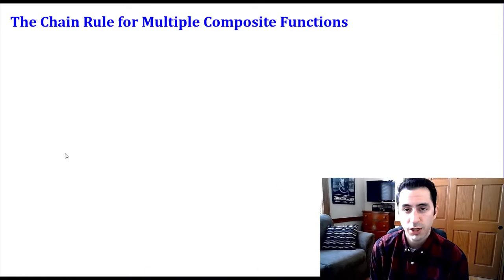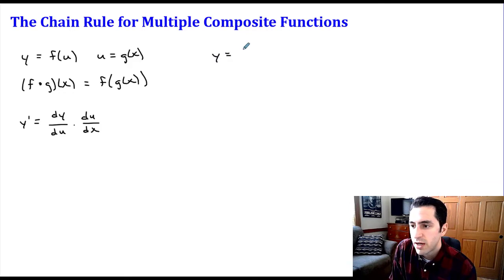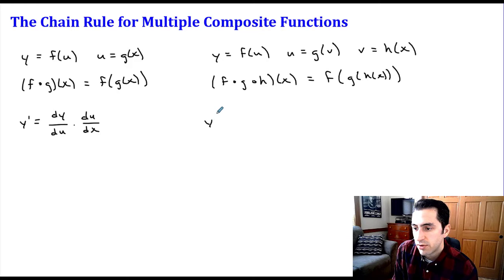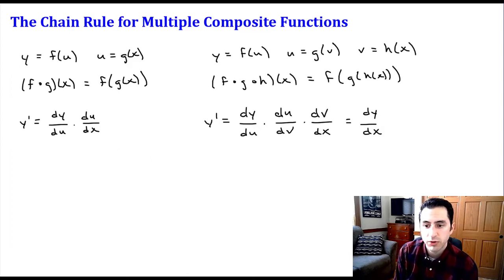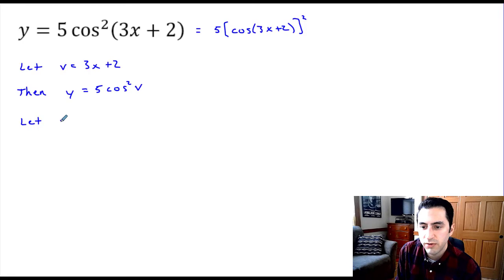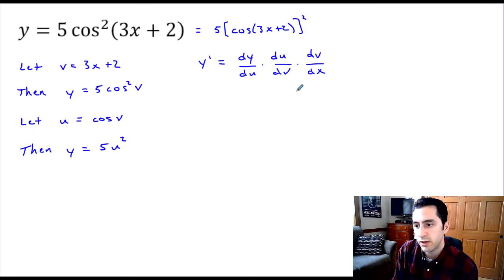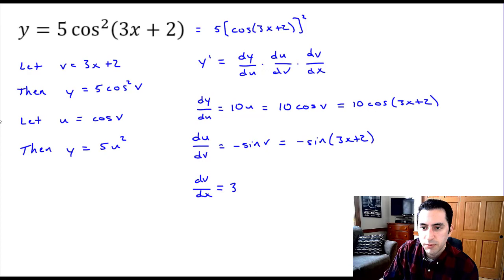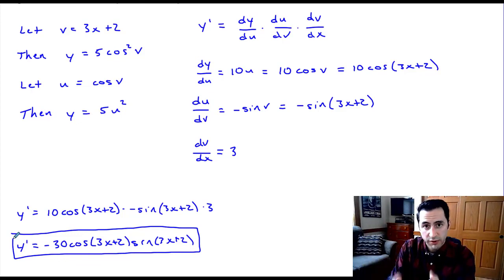Chain Rule with Multiple Composite Functions - Calculus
How to use the Chain Rule with multiple composite functions to find the derivative.